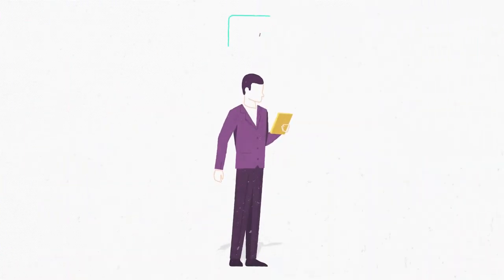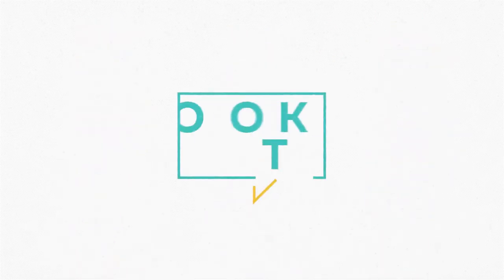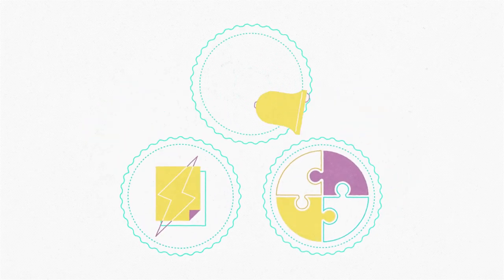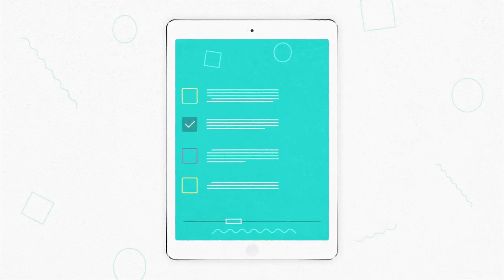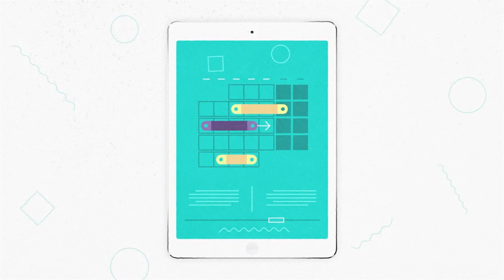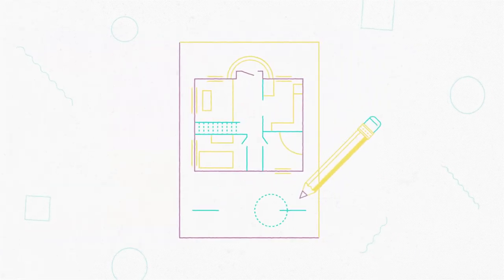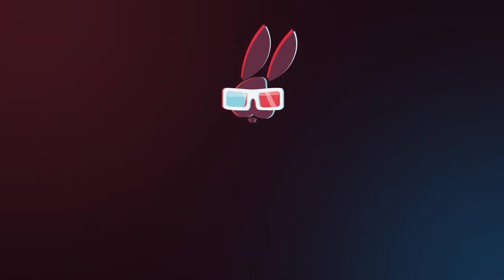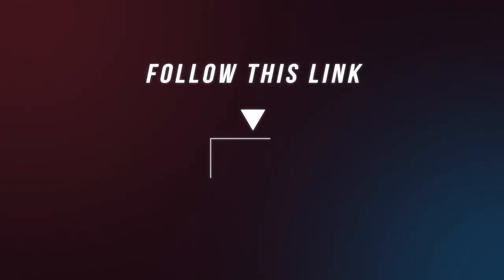Video Infographic for Business. Presentation for TookToDo. 2D Infographics. Vector Animation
That's because Infographics allow you to visualize data and convey to the viewer a large amount of information without overloading his perception. That's why infographic are so often used for presentation videos for the new products and solutions. Especially in IT-sphere. Order a presentation video with infographics and be sure that your client will learn the advantages of your product